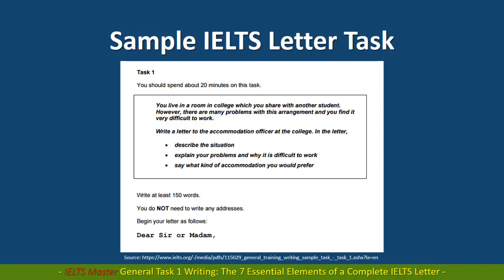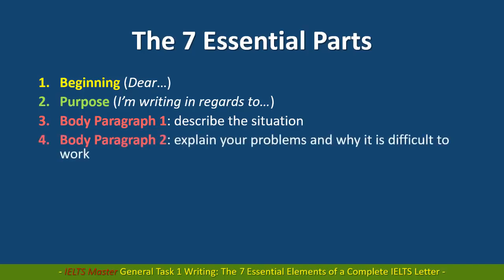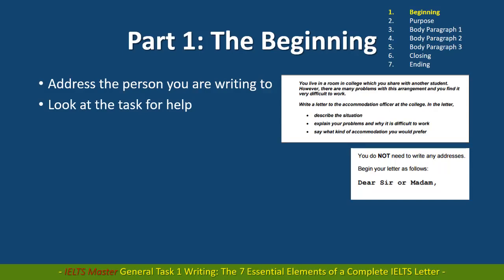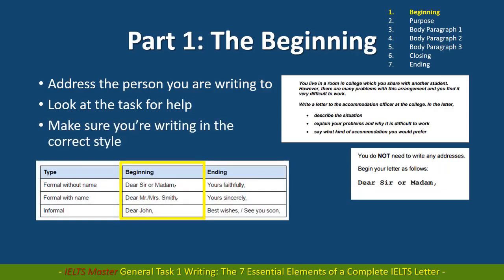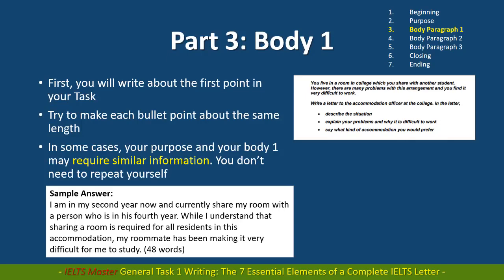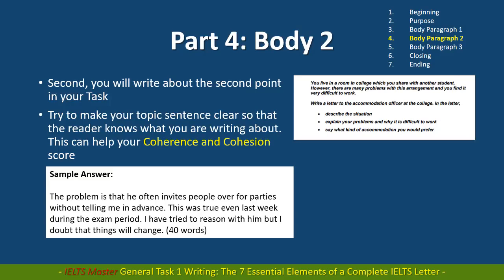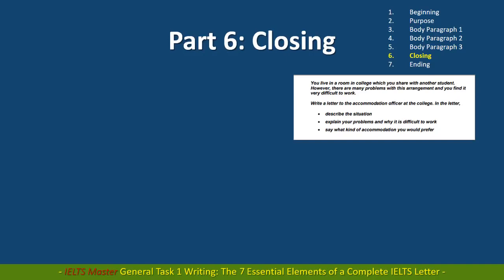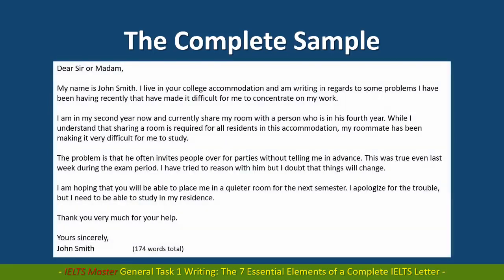IELTS Letter Writing for General Training - The 7 Essential Elements of a Complete Letter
In this IELTS Letter Writing lesson, I look at the different elements that make up a complete IELTS letter. I introduce what to write in each of the 7 parts and